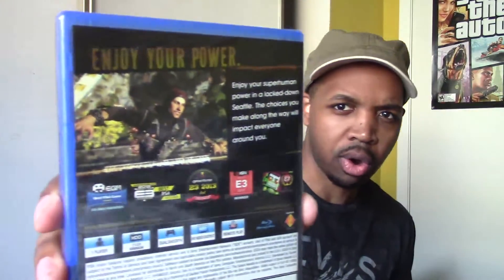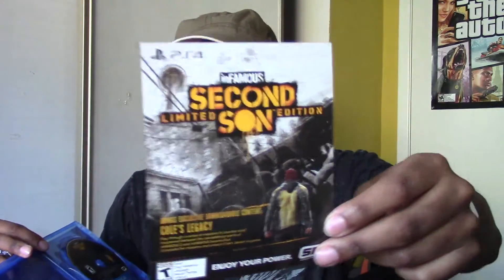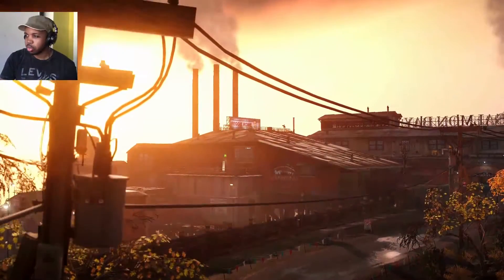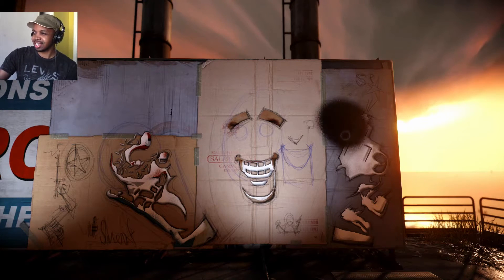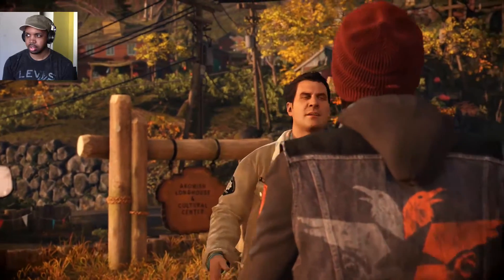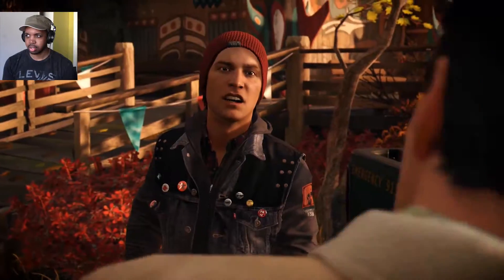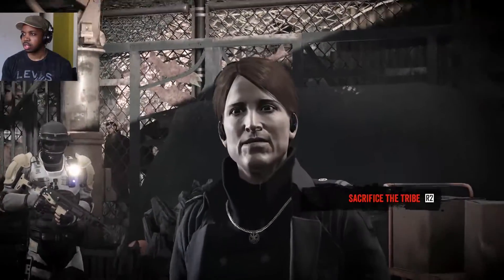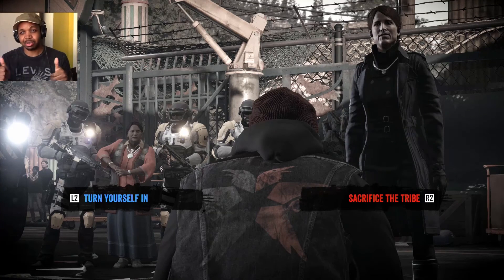[1080p] "InFamous Second Son" Limited Edition Unboxing & Gameplay PS4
InFamous Second Son has Found a New Home in my PS4.

Xbox Live: TwoCold2Hold
PSN: GameOverENT

Ex. Tags(ignore)